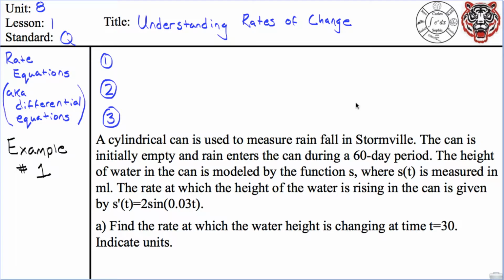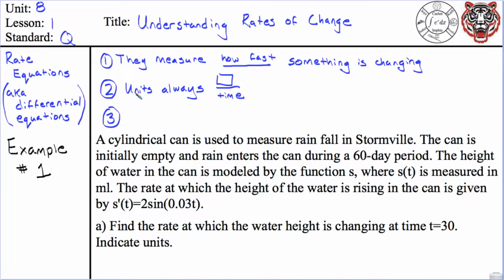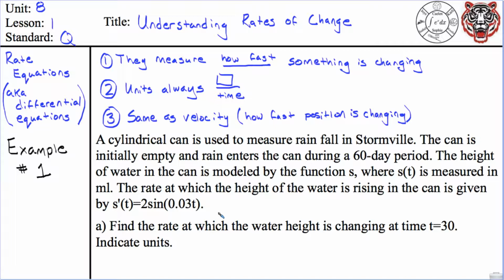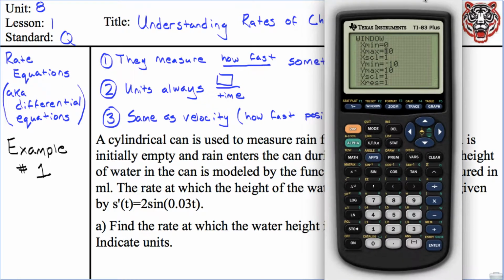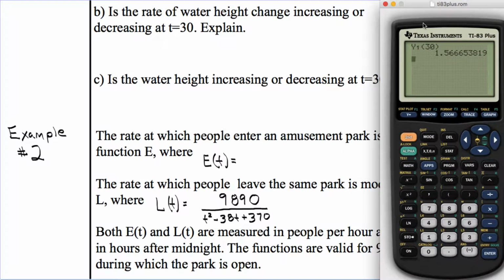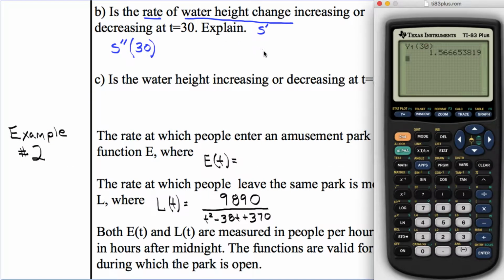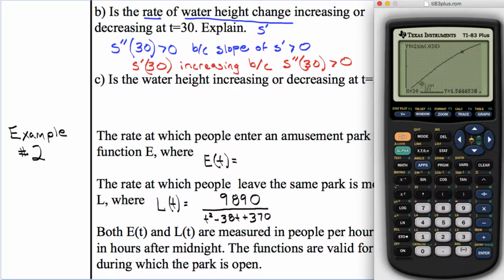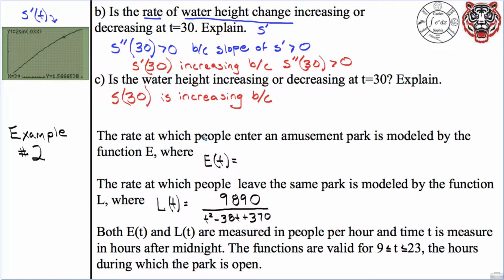AP Calculus notes 8-1